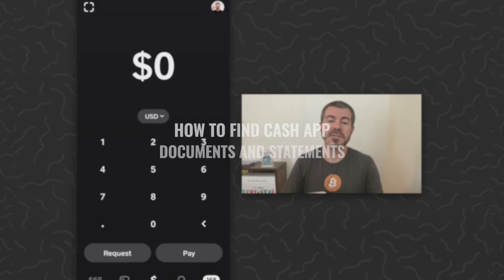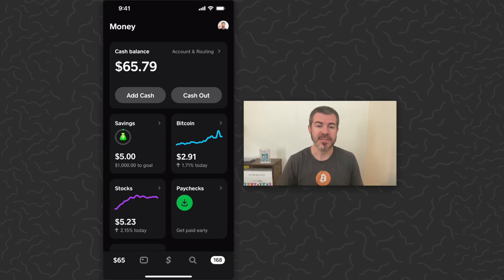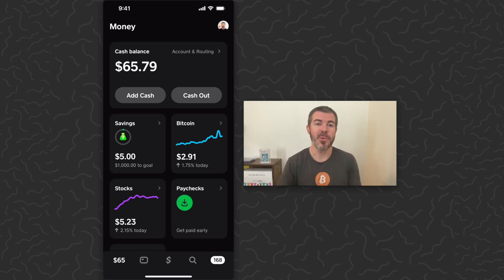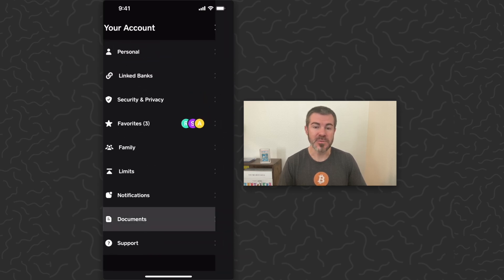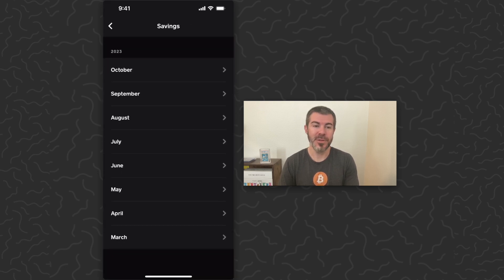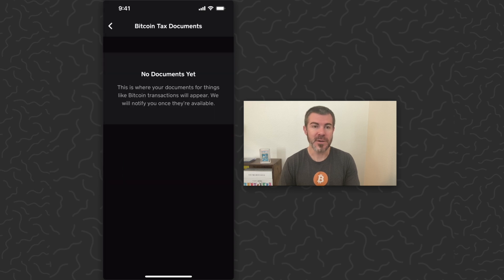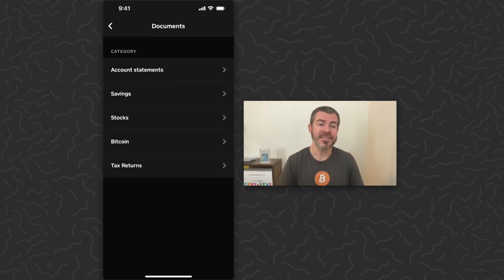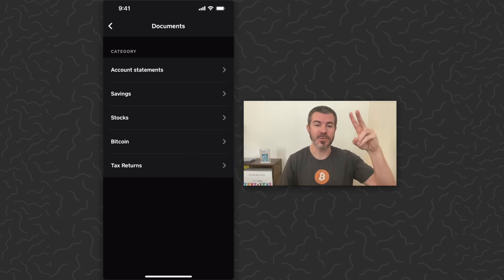How to Find Cash App Statements & Documents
Full tutorial for how to look up and find your cash app documents and statements for Account, Savings, Bitcoin, Stocks, and Tax Returns.